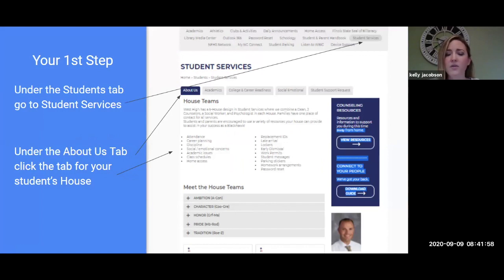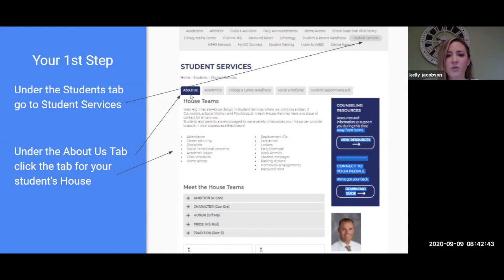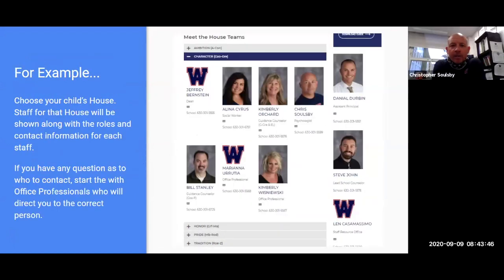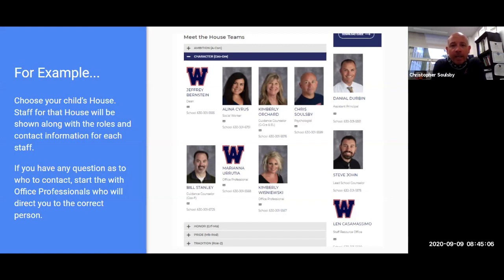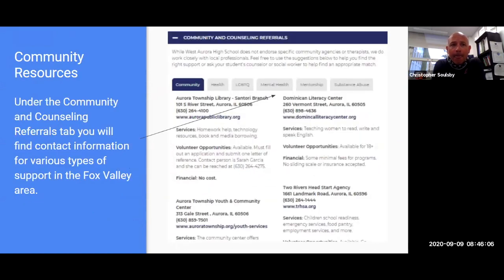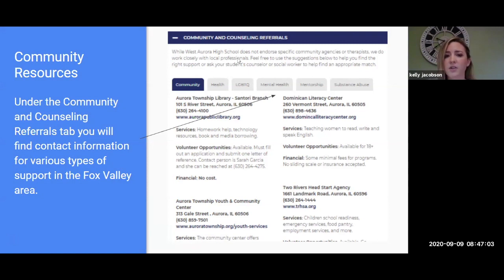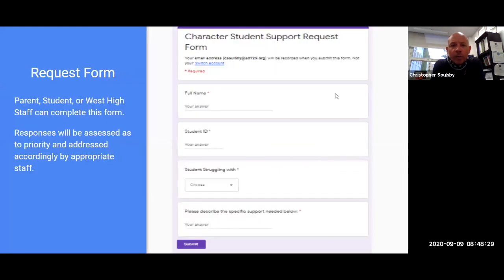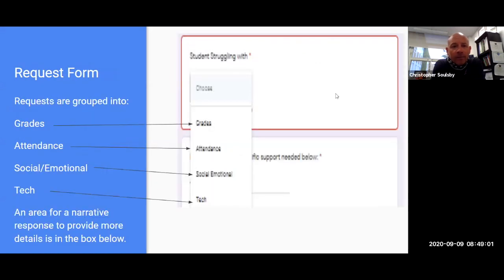Navigating the Student Services Webpage to Explore School and Community Supports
for grade level and student services presentations.